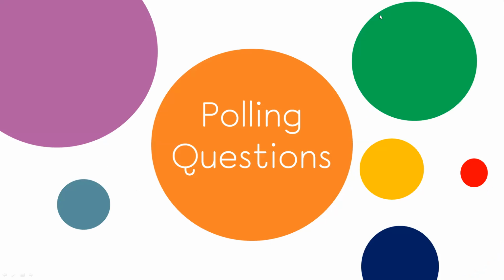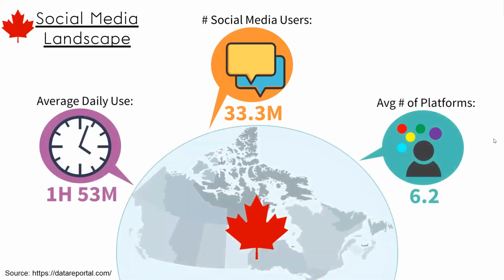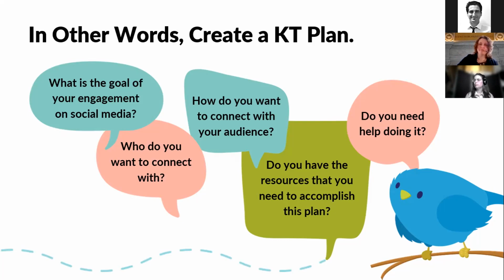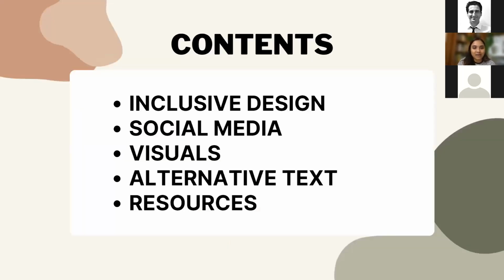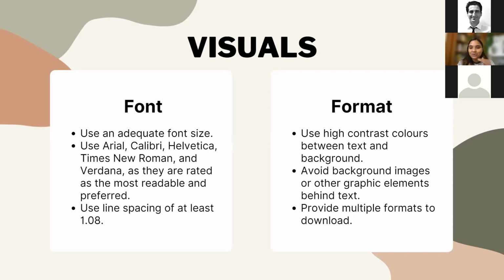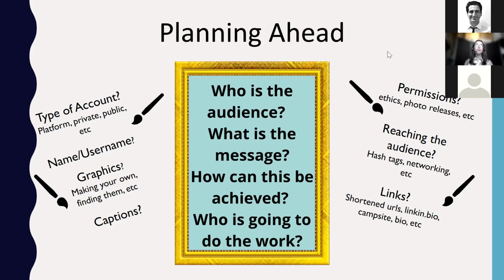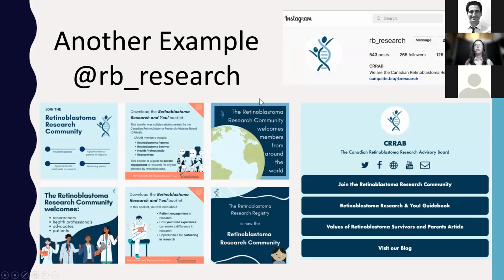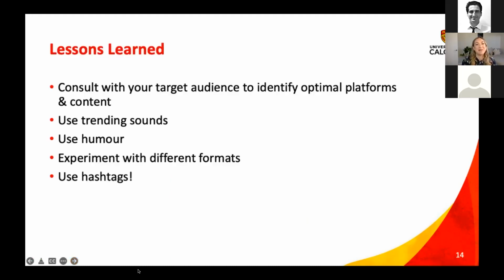Enhancing Engagement: The Use of Social Media in Patient-Oriented Research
Who isn’t on social media these days? Data suggests that over 87% of all Canadians engage with social media platforms in some capacity. On average these users spend nearly two hours a day scrolling through an endless stream of content and posts. As such, these platforms provide an excellent opportunity for patient-oriented research (POR) projects to engage and interact with patient-partners. How then can research teams best leverage these available tools to promote and enhance patient engagement within the lifecycle of POR projects? Join us this session to explore some of the more popular platforms that can enhance your engagement efforts along with a number of key practical strategies that can help inform your approach.

Session Objectives
1. Profile the most popular social media platforms used in Canada
2. Detail the user base demographics of each platform and outline what each is well suited for
3. Explore a number of key practical strategies that can enhance your project’s use of social media including:
- Inclusive design tips to enhance social media accessibility
- Leveraging tools to reach a target audience more directly
-Tips to communicate science more broadly using social media platforms.